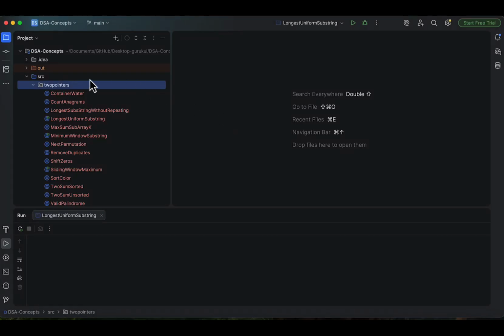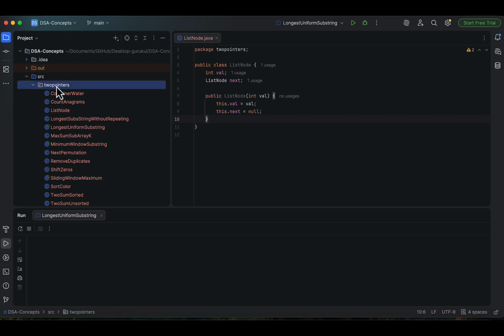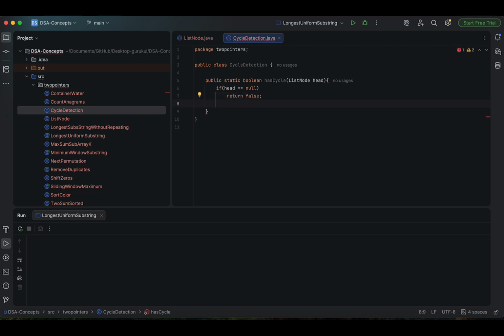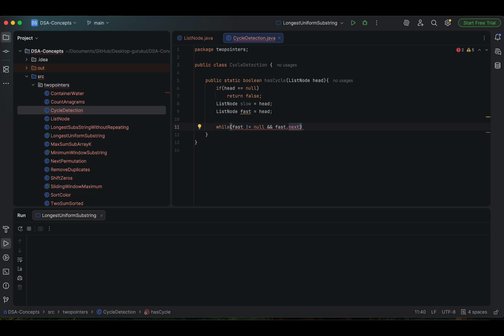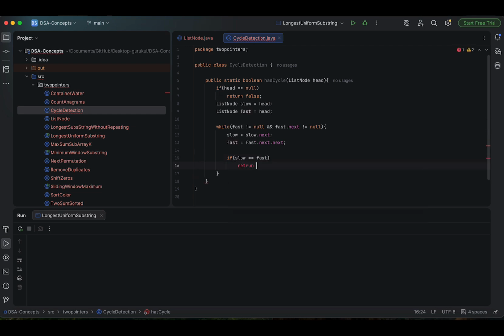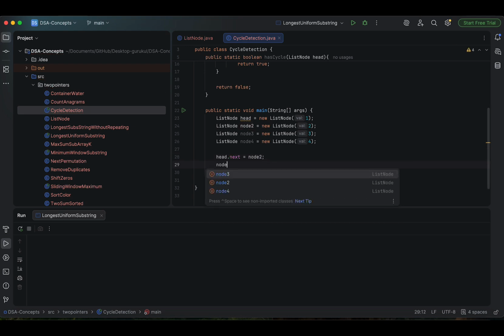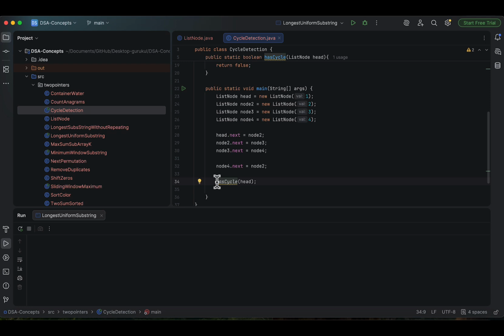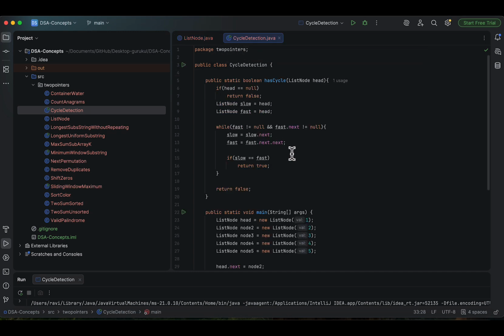Slow-Fast Pattern - Cycle Detections -Coding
Cycle Detection is one of the most important applications of the Slow and Fast Pointer pattern in Linked Lists.
In this technique, the slow pointer moves one step while the fast pointer moves two steps at a time.
If a cycle exists in the linked list, both pointers will eventually meet at the same node.
This approach helps detect loops efficiently without using extra memory, making it an optimal O(n) solution.
Cycle Detection is widely used in interview problems, memory management systems, and graph-related algorithms.